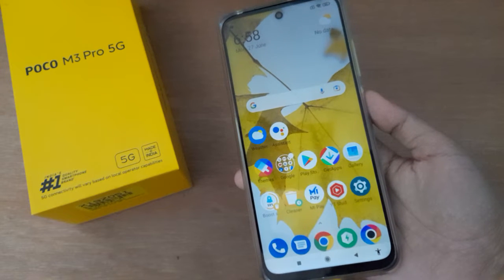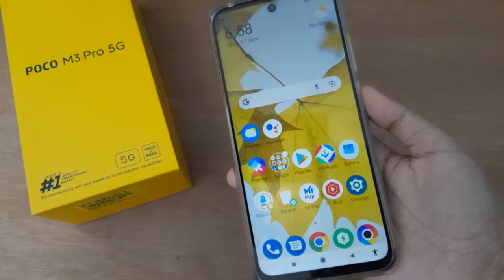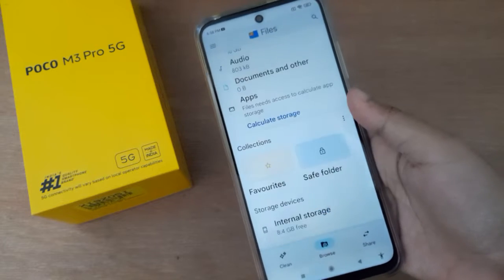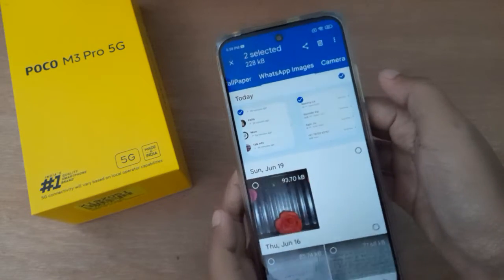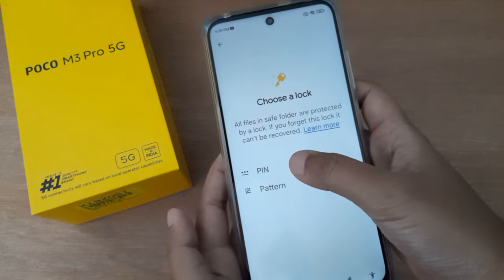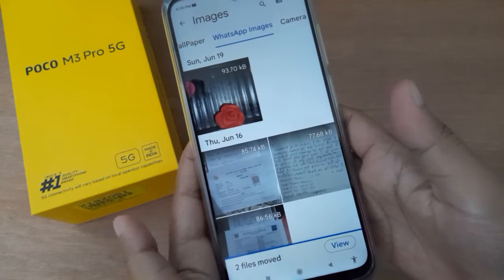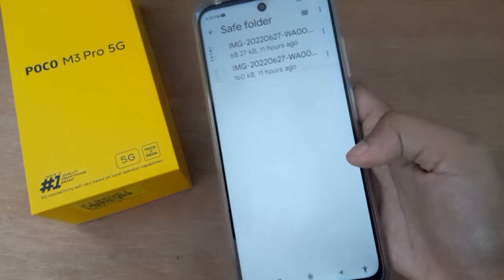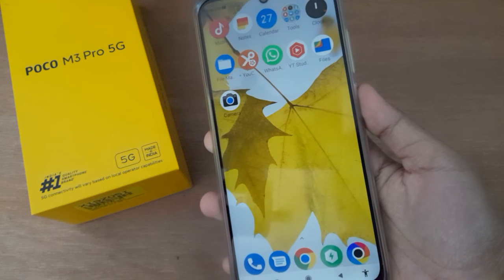how to hide photos on poco M3 pro 5g, poco hide photos setting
a hide photo in poco m3
how to hide photos in
poco
hide photos in poco X3
pro
hide photos in poco m2
pro
Q hide photos on poco x3 K
Q hide photos in poco x2S
Q hide photos in poco f1K
poco c31 hide photos